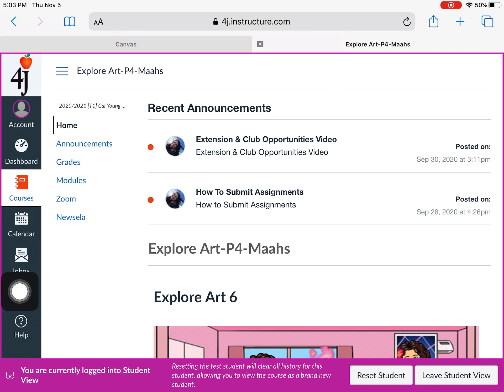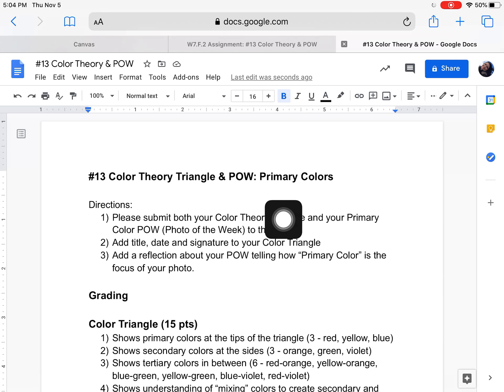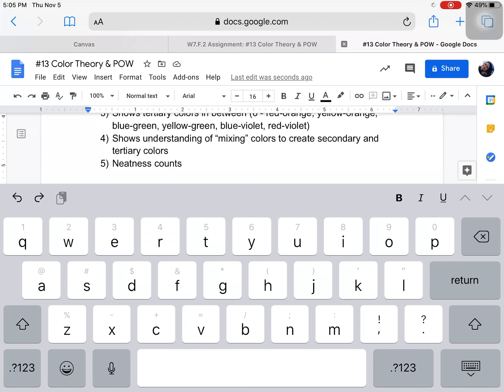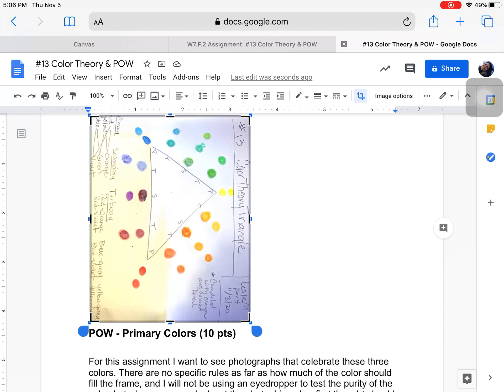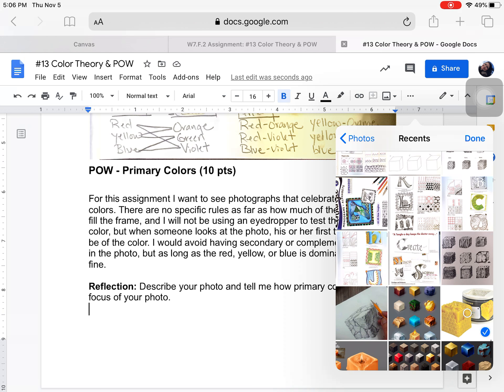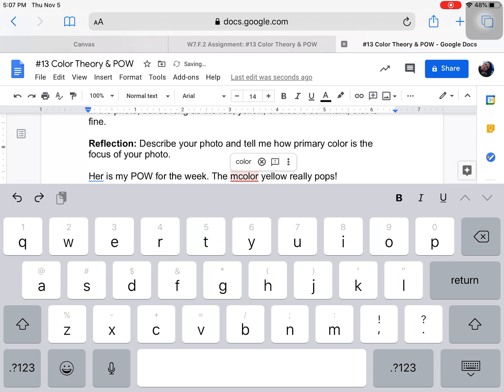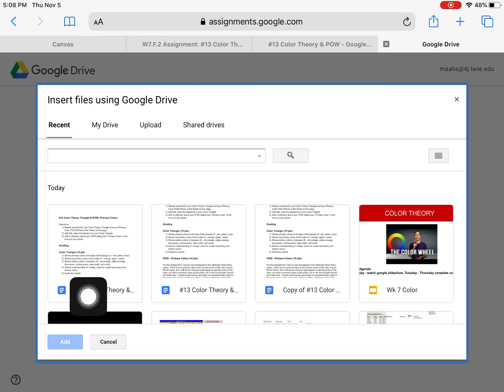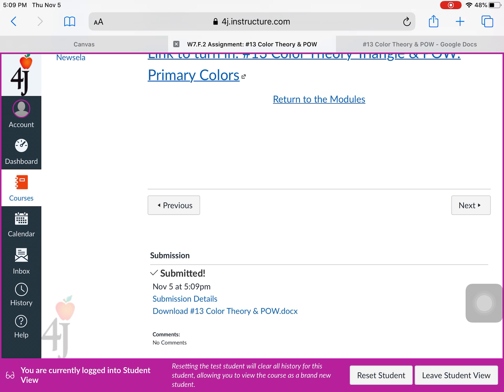How to turn in photos on a Google doc into Canvas